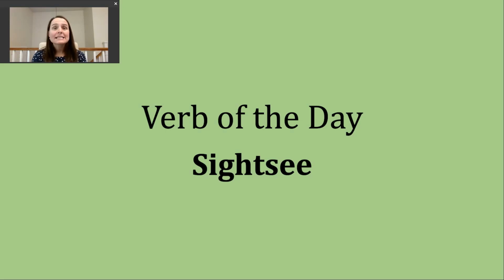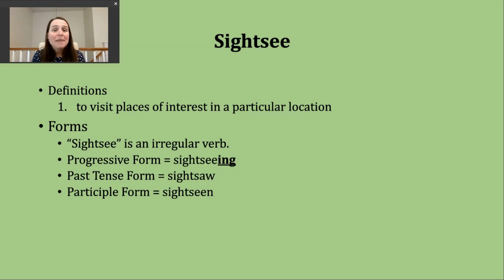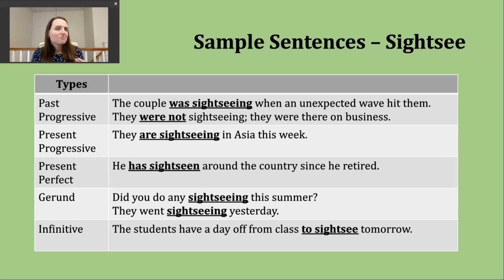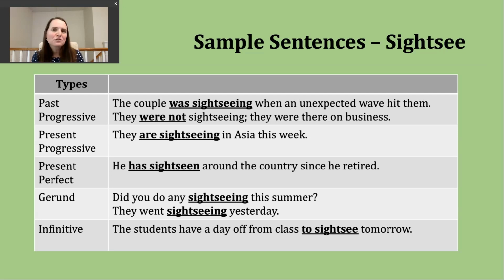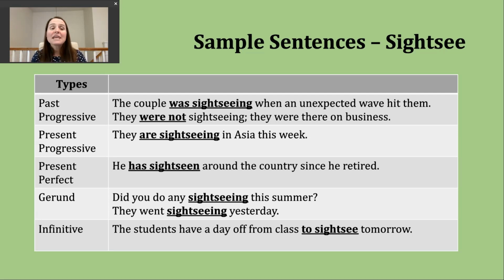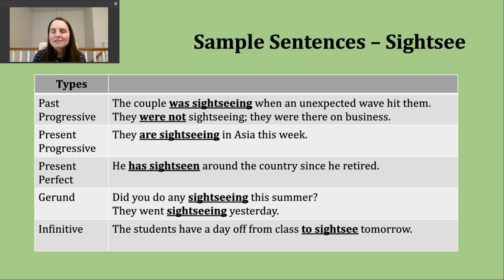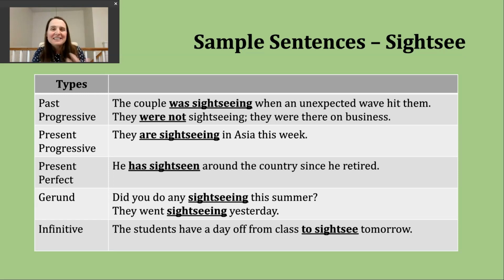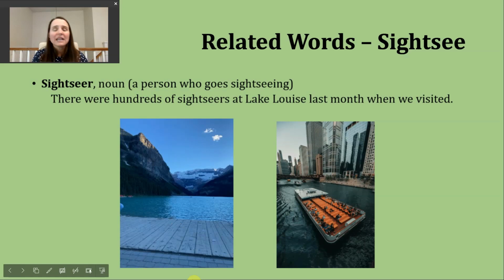Verb of the Day - Sightsee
This video discusses (1) some of the meanings for the word SIGHTSEE; (2) examples of SIGHTSEE in the past progressive (continuous), present progressive (continuous), and present perfect; (3) examples of SIGHTSEE used as gerund and infinitive; (4)  a related word.